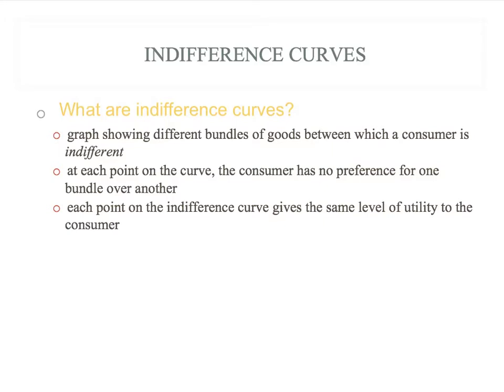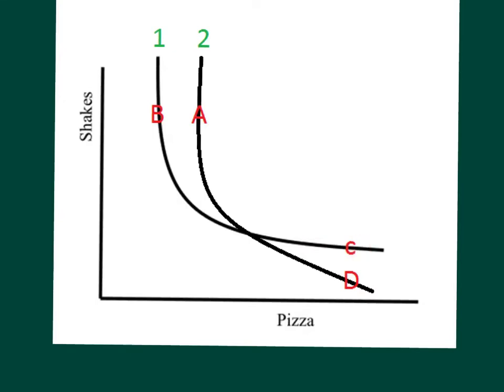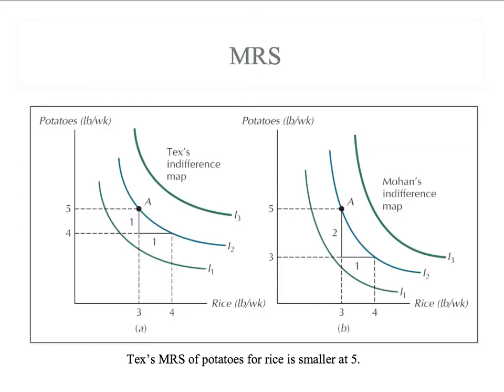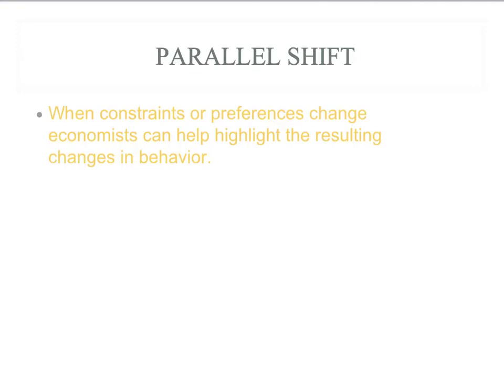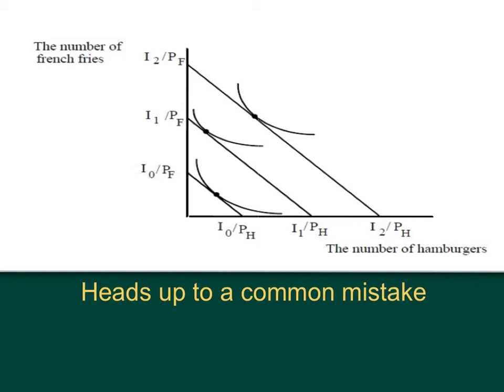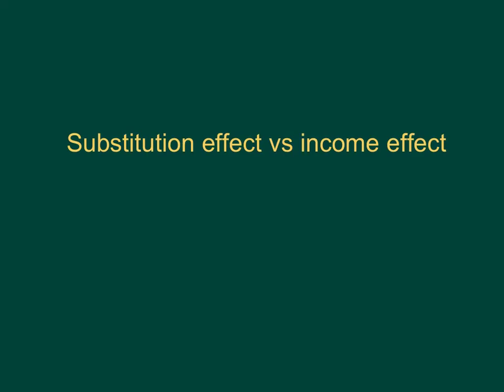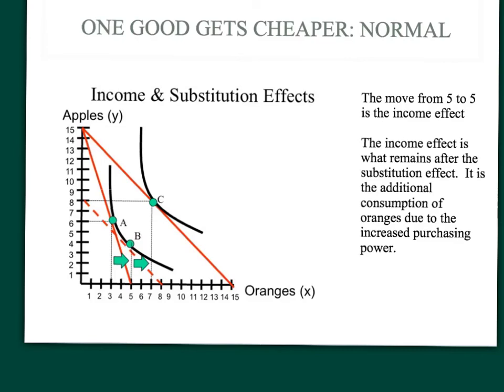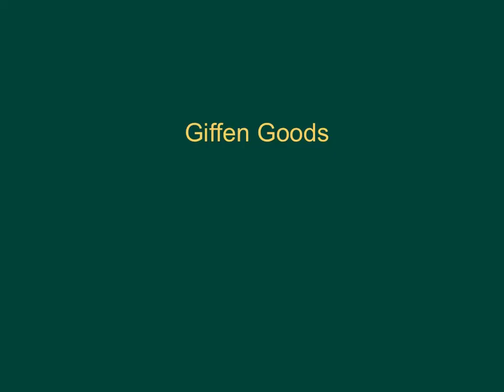Indifference Curves:The Basics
An introduction to the theory of the consumer with indifference curves.